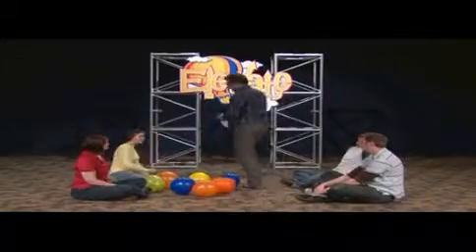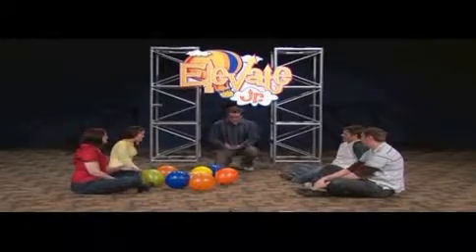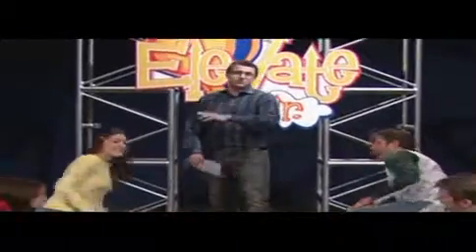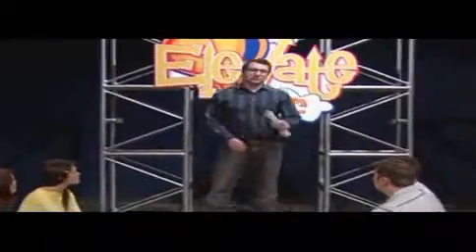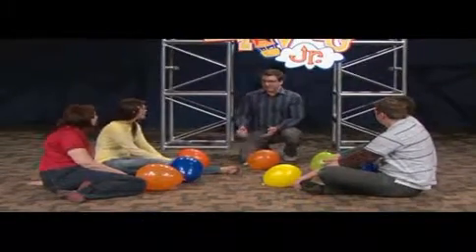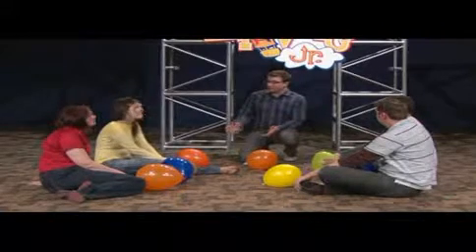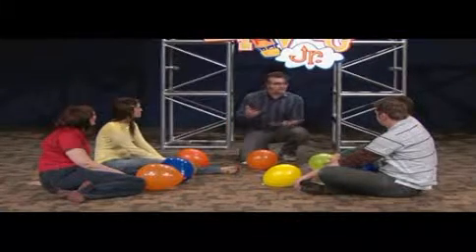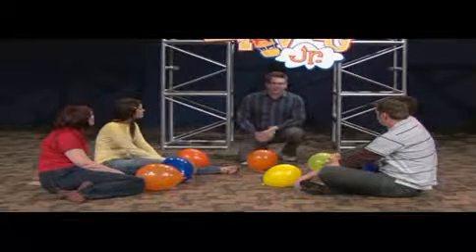Spy Chase (Keep It Up)